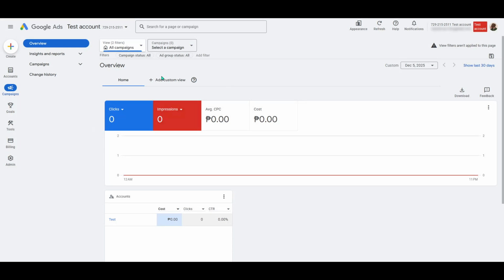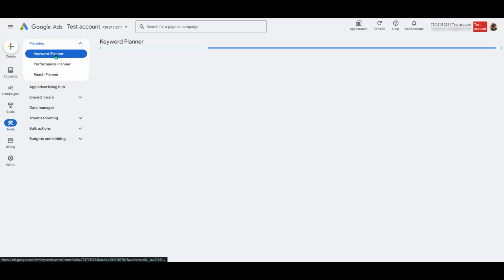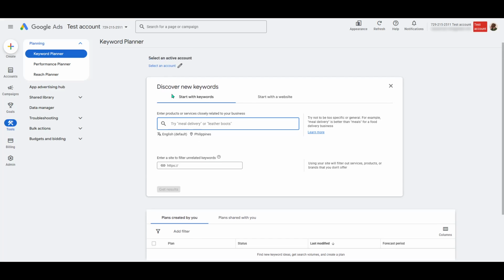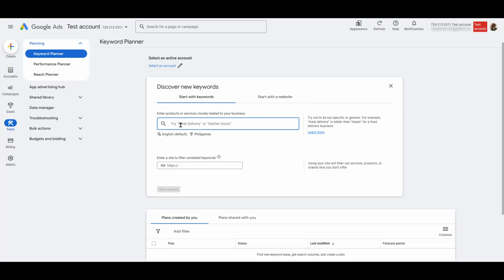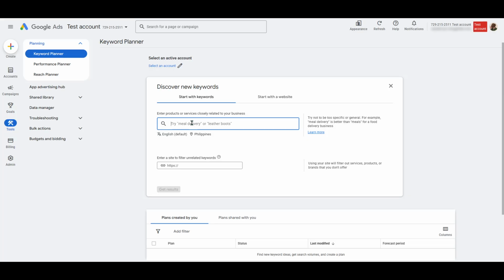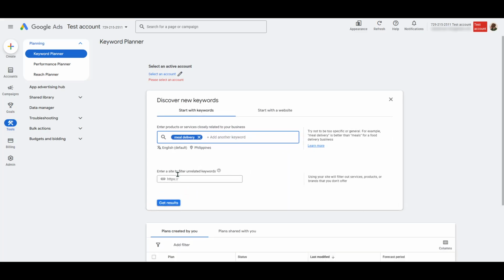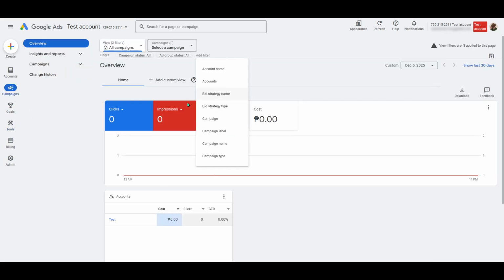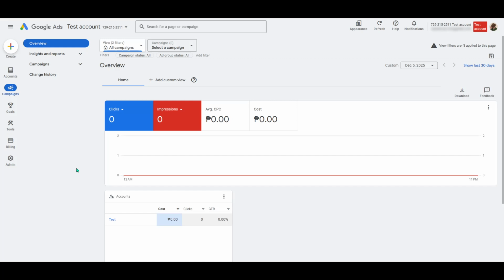How to Add Keywords in Google Ads Campaign (2025 Step-by-Step Tutorial for Beginners)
Learn how to add keywords to your Google Ads campaign the right way! In this 2025 step-by-step beginner tutorial, I’ll show you how to find the best keywords, add them to your ad groups, choose match types, and optimize for better clicks and conversions. Perfect for anyone setting up Google Ads for the first time or improving an existing campaign.